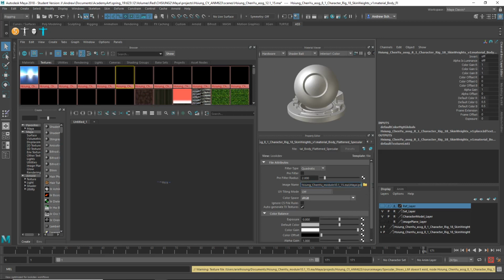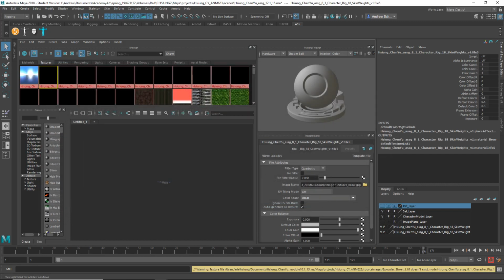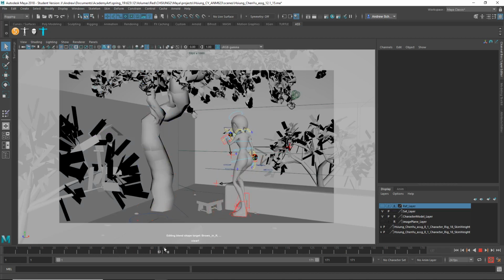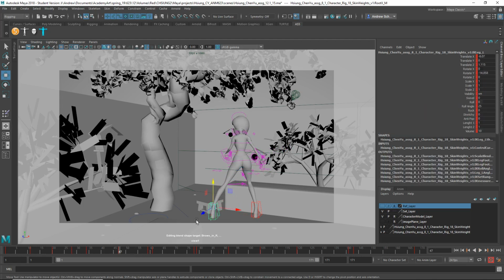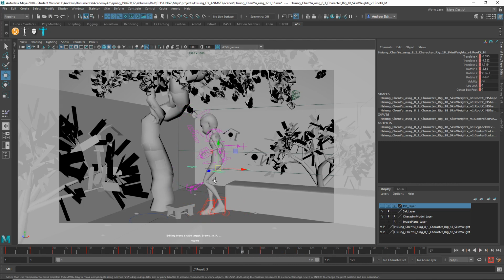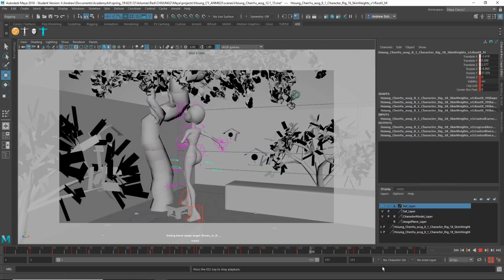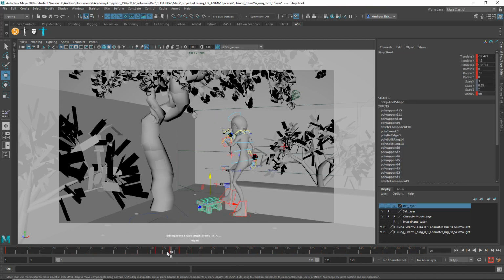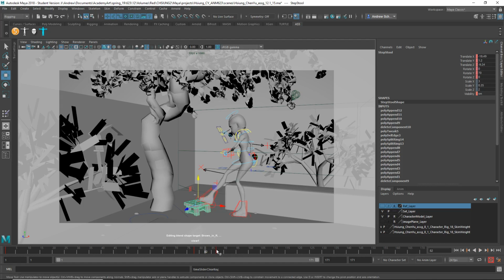spring 19 anm 623 12 chen yu